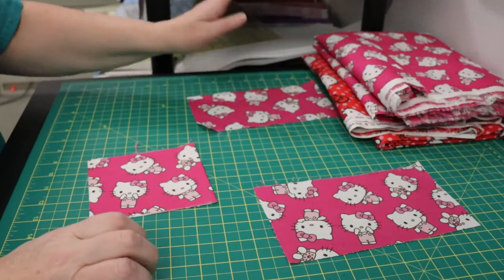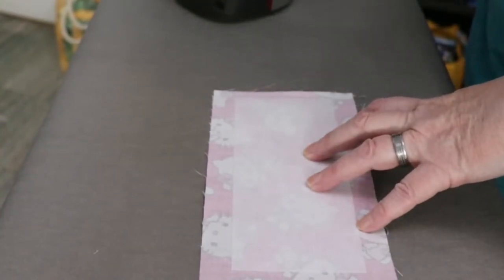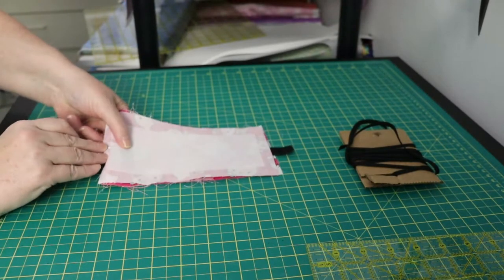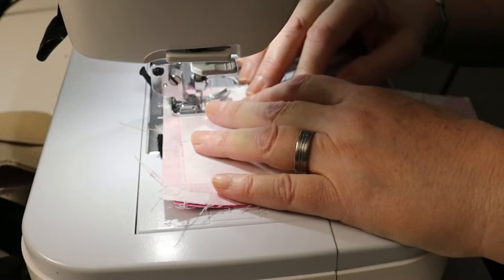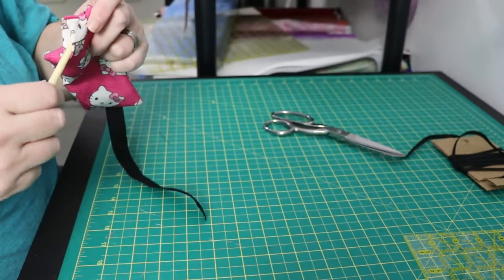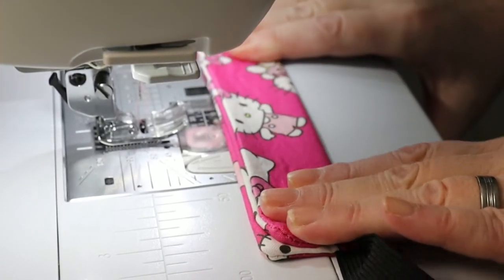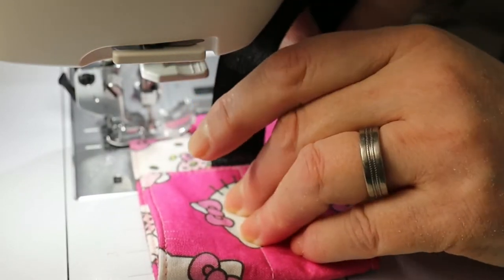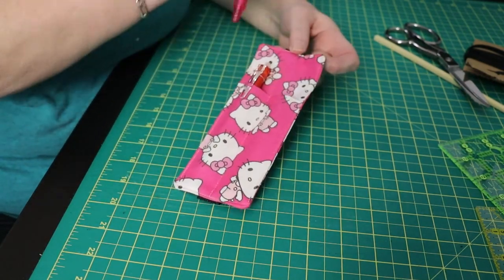Elastic Bookmark, Journal Closure with 2-Pen Holder - Sew Along!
Elastic Book or Journal Closure / Bookmark with 2-Pen Holder - Sew Along!

Materials for this project are:
1 piece 3x7 inch interfacing
1 piece of 3.4 inch elastic - 9" long
2 pieces of  4x8 inch fabric
1 piece of 4x10 inch fabric

This is a simple project that can be done on a sewing machine or by hand with needle and thread.

Looking for beautiful handmade Tarot accessories? I make tarot bags, altar/reading cloths, pouches, and book wraps and you can shop my current selection right